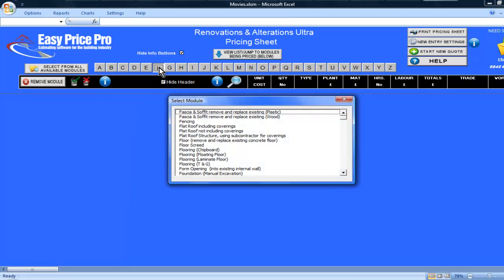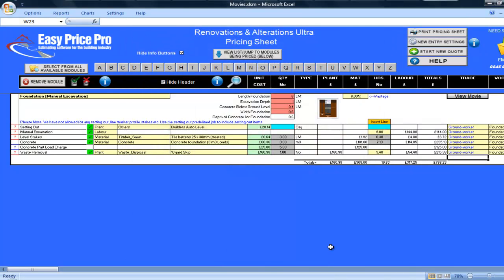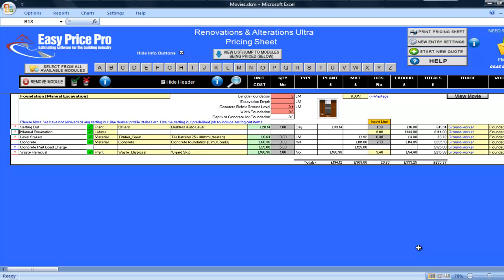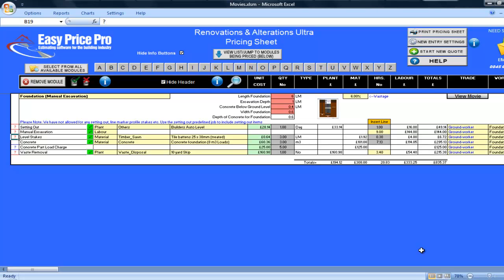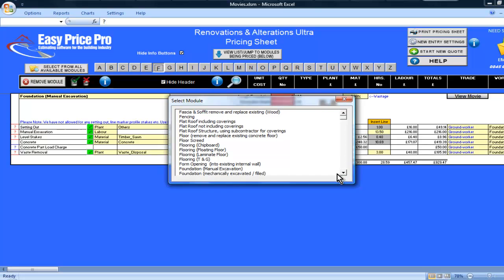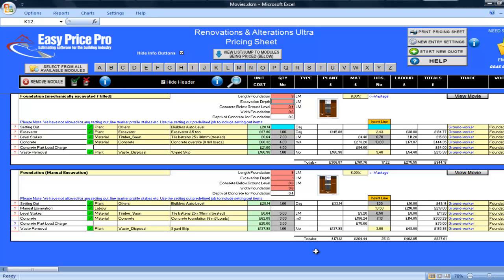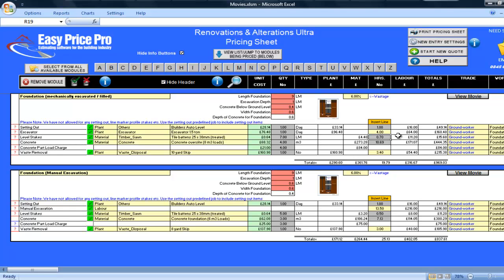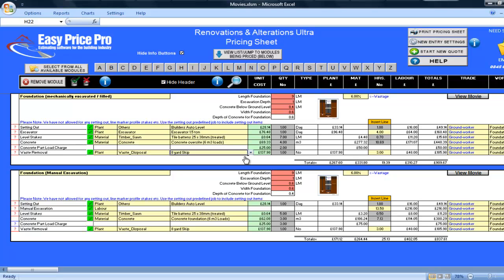Foundations (Manual Excavation) Estimating Module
This video clip will show you how the Foundations (Manual Excavation) Estimating Module works - for more information or to enquire about prices please call or go